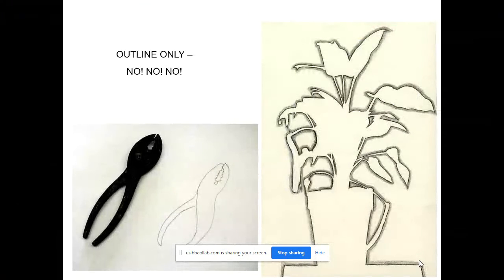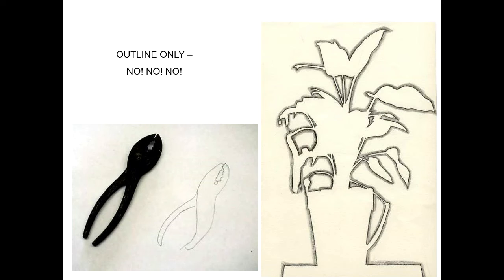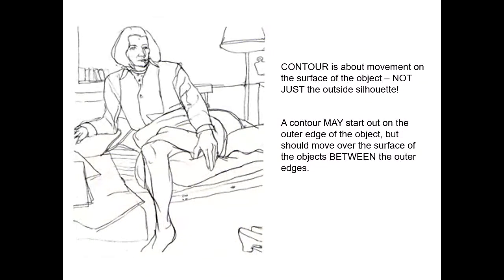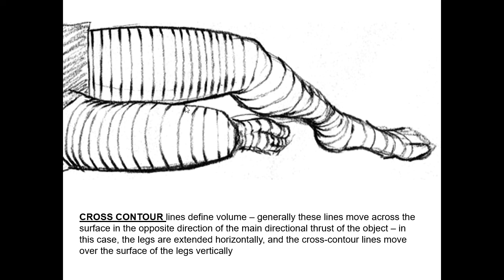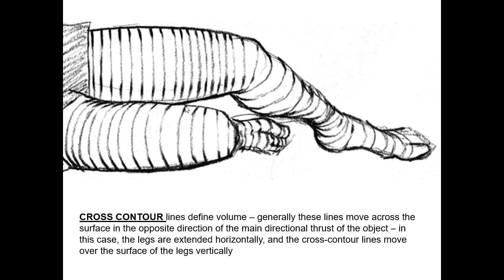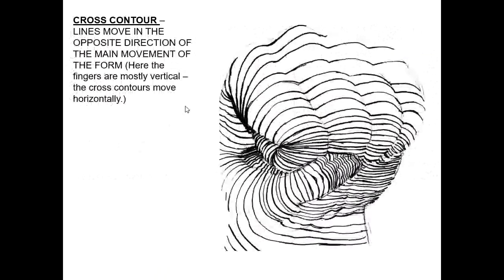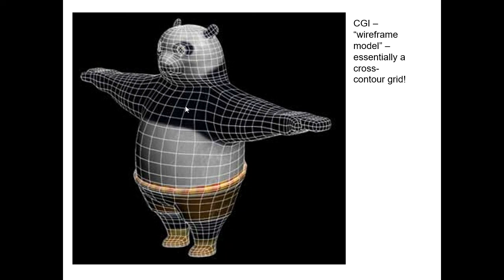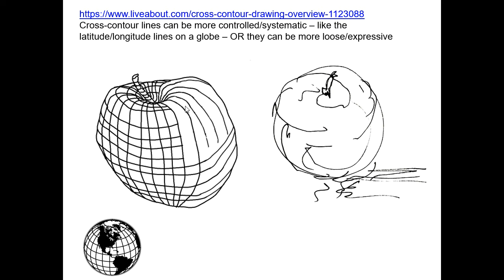131 03DemoViewFinderMeasuringAngleCheckingThumbnailSketching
Use of view-finder, measuing, angle-checking, and making thumbnail sketches